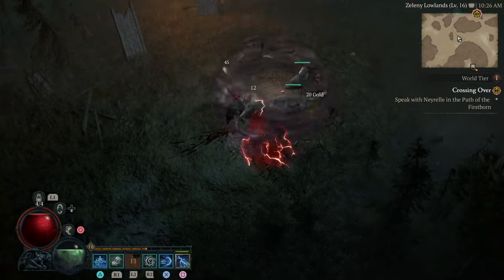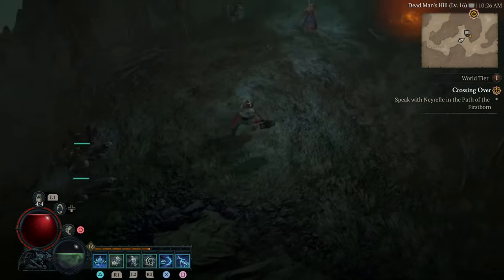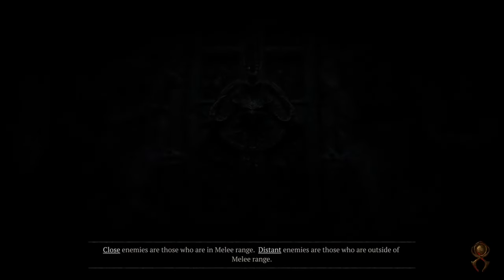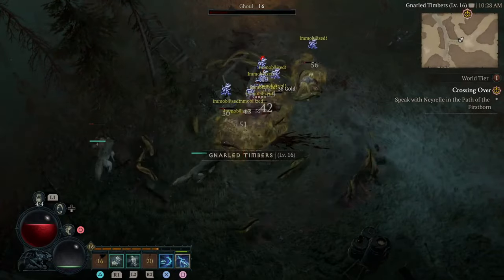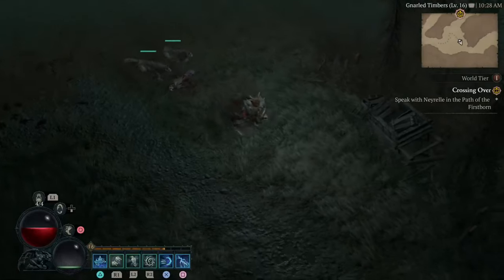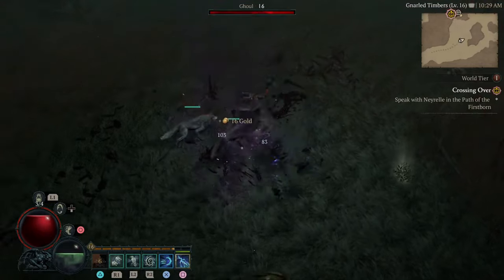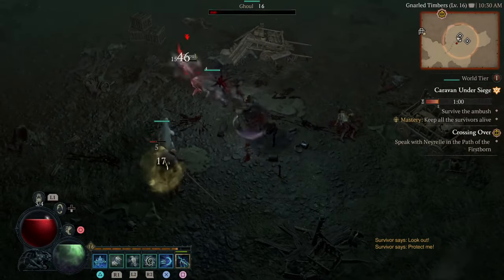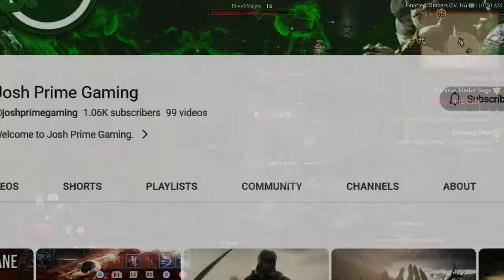Diablo 4's Surprising Launch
In this video i will be talking about Diablo 4's Surprising Launch